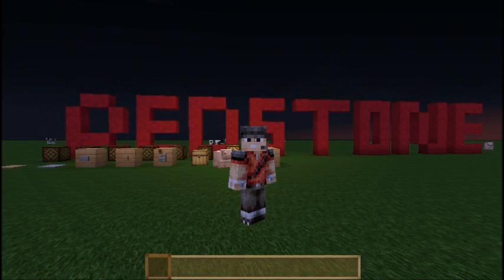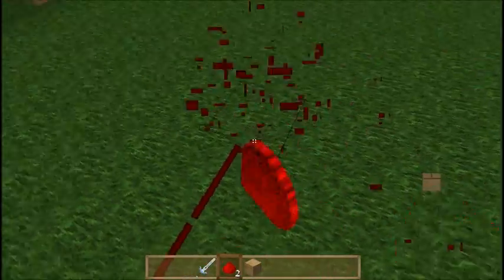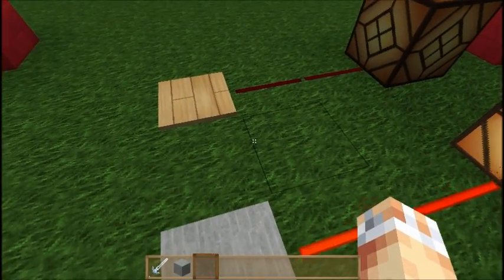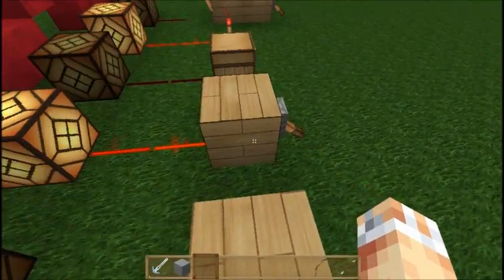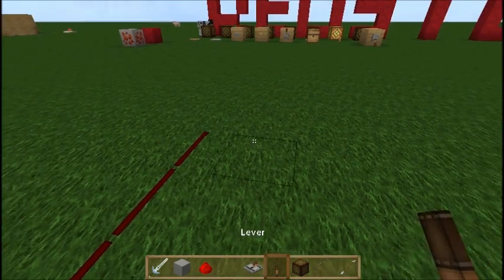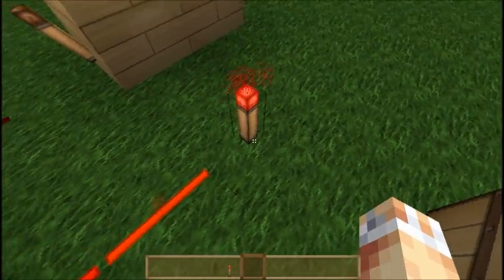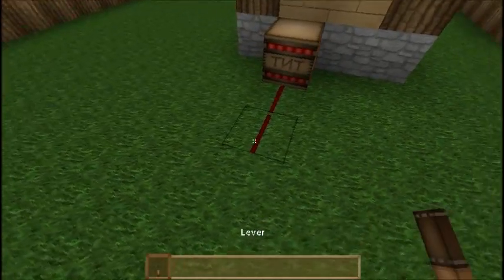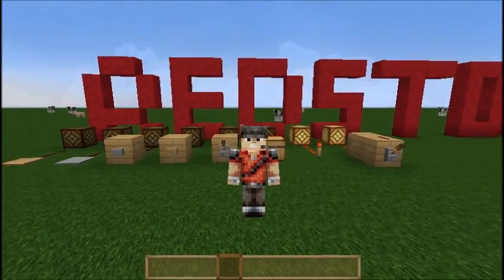Minecraft 1.8 Redstone Tutorial #1 - The Basics Of Redstone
Hello guys today in this episode of Redstone For 1.8 I'm going to be taking you over some of the absolute basics of understanding the mechanics of redstone along with a little bit of fun with explosions! Link is below.